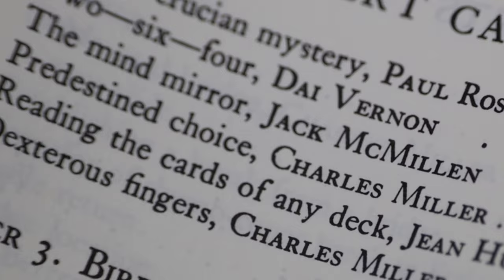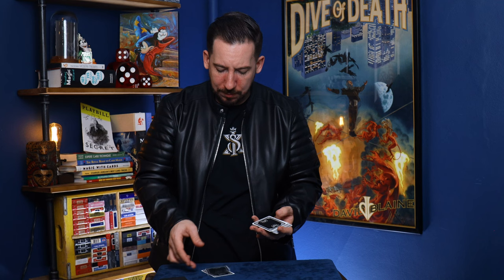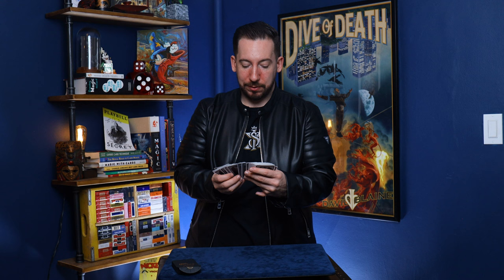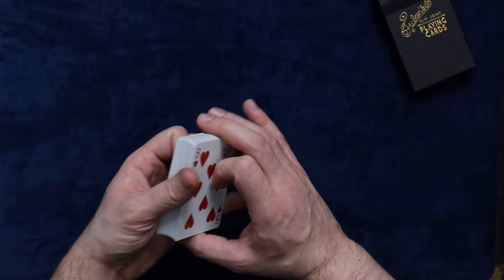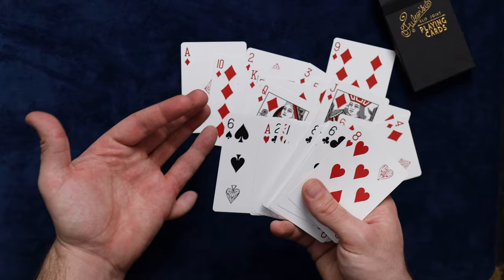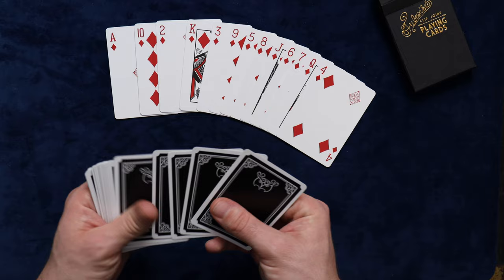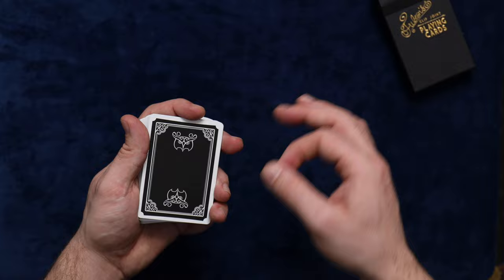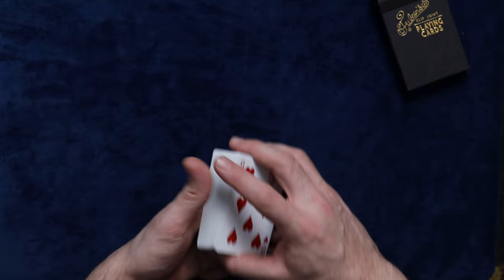The Card Trick That FOOLS MAGICIANS (Self Working)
This Self Working card trick fools magicians! In this tutorial you will learn one of my favorite magician fooling card tricks. It is super easy too!

Do you think it would fool Penn and Teller, David Copperfield, or David Blaine?

♣️♥️♠️♦️Buy Believe Playing Cards

Credits:

The Mind Mirror by Jack McMillen
Publsihed in Expert Card Technique, 1940, Written by Frederick Braue, Jean Hugard: Work of Various

Mirror of the Mind by Jack McMillen
Publsihed in The Royal Road to Card Magic, 1948, Written by Frederick Braue, Jean Hugard: Work of Various.

The idea of flashing the card faces as you deal was most likely shared with me by  @DevonteMagic

Looking for mire great self working card tricks? Be sure to visit the playlist on my channel!